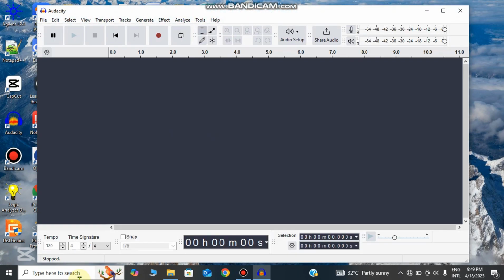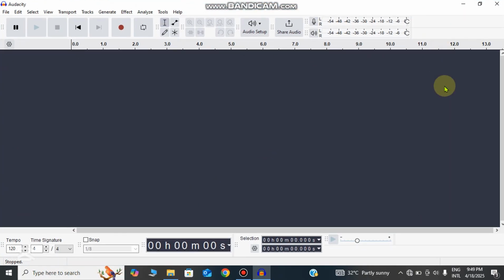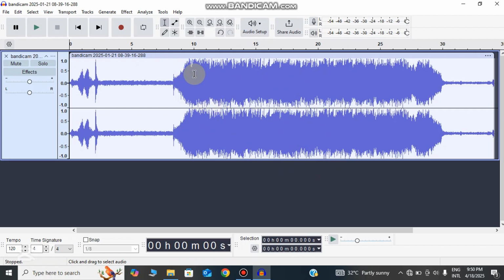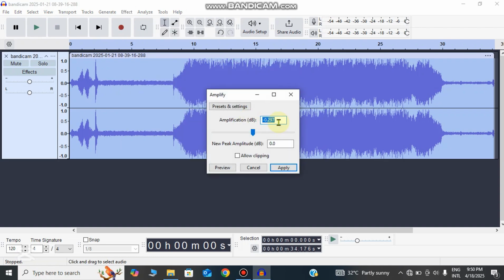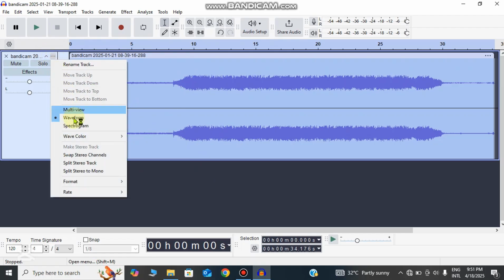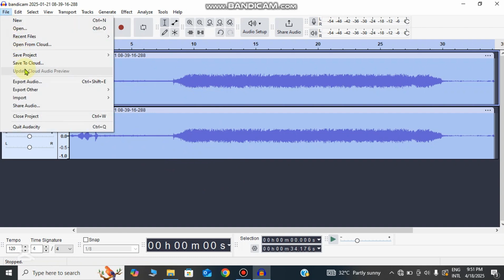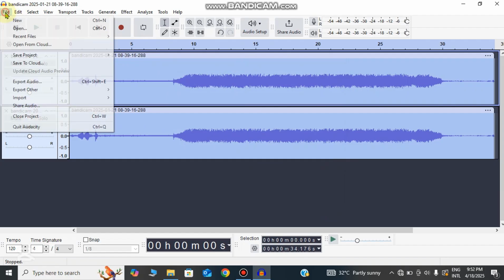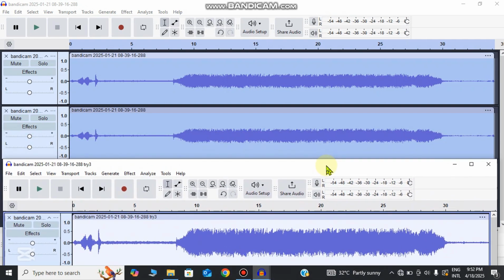How to Convert Stereo to Mono in Audacity (Quick & Easy Tutorial)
n this quick tutorial, you'll learn how to convert a stereo audio track to mono using Audacity, the free and powerful audio editing software. Whether you're optimizing for podcasting, improving voice clarity, or just need a simple mono track, this step-by-step guide has you covered. 🎧

✅ What you'll learn:

How to open a stereo file in Audacity

Split stereo to mono

Export your mono audio track

No experience needed—perfect for beginners!